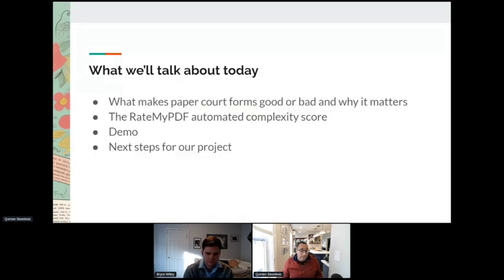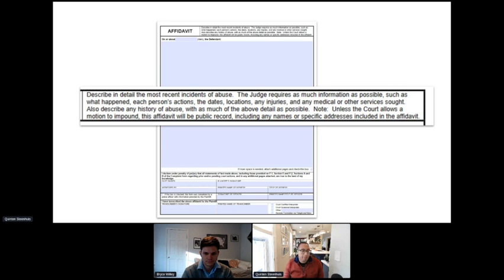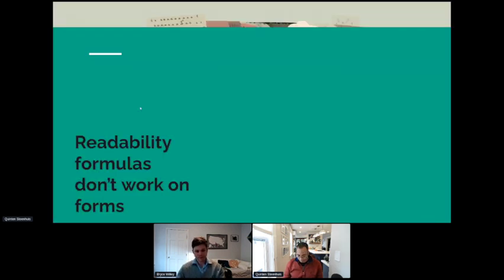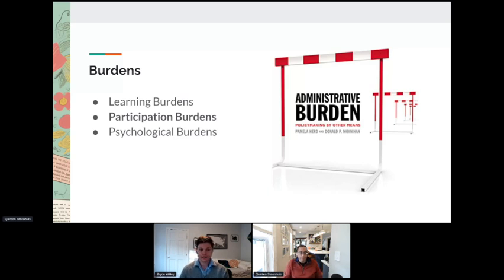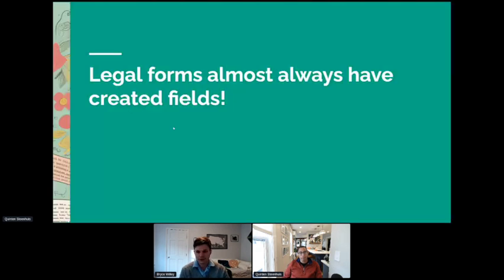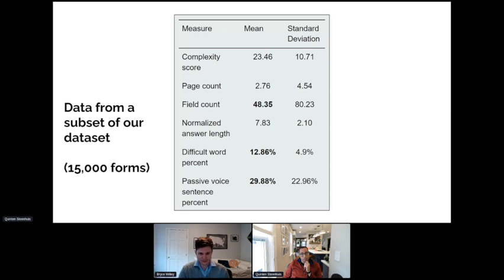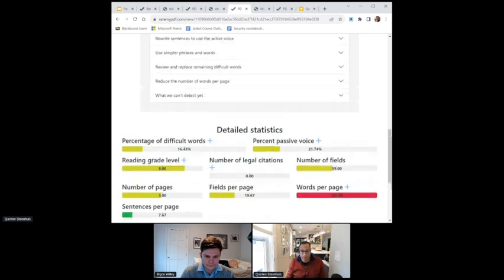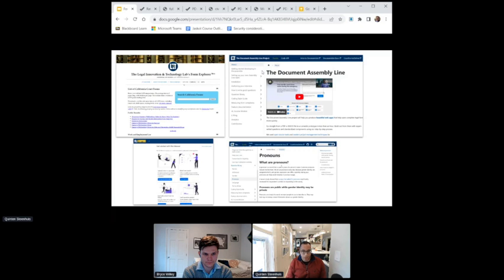Measuring a form's administrative burden in real time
Suffolk Law Schools' Legal Innovation and Technology Lab share their tool to measure the burden that completing a form places on end users.

This video is part of FormFest 2023 - a virtual event showcasing governments working to make services accessible to everyone through online forms. Presented by Code for America and the Digital Service Network at the Beeck Center for Social Impact + Innovation.

Read our blog to learn how we’re building better government, one form at a time